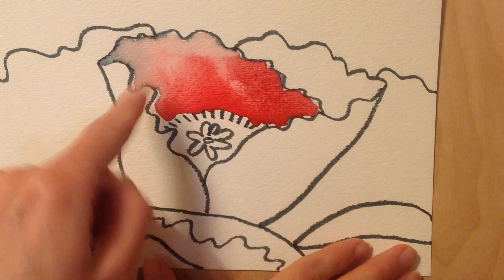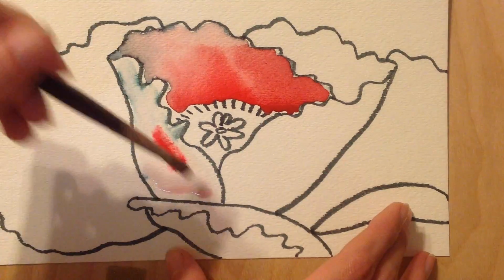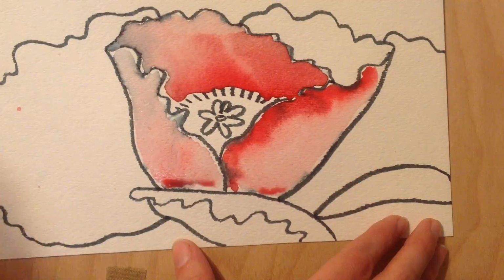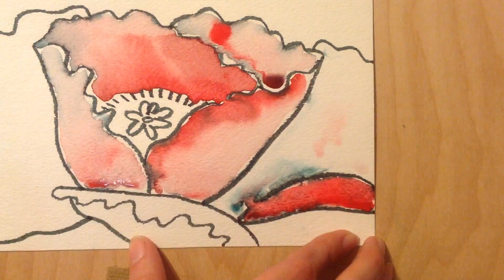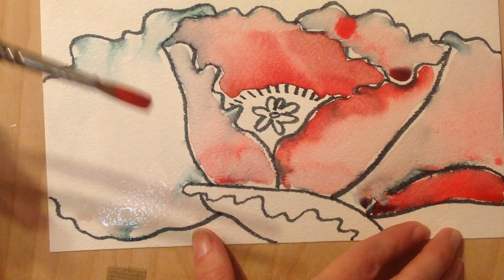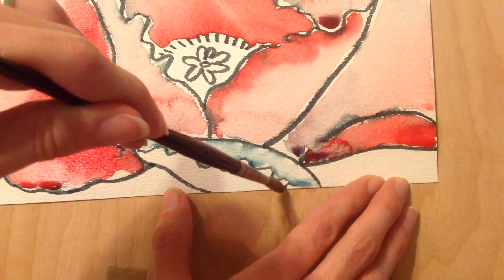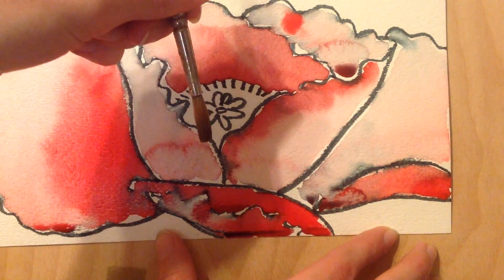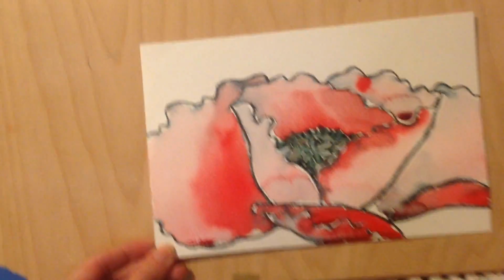Georgia O'Keeffe Flower Painting Part 2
Drawing and painting a flower based on the painting "Red Poppy" by Georgia O'Keeffe.
How to paint lighter and darker values of a color using watercolor.